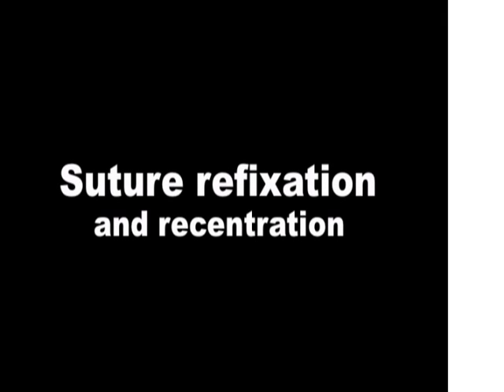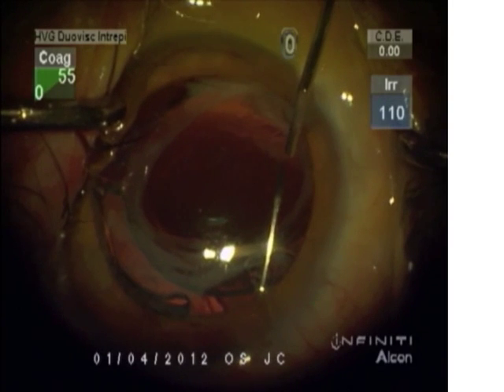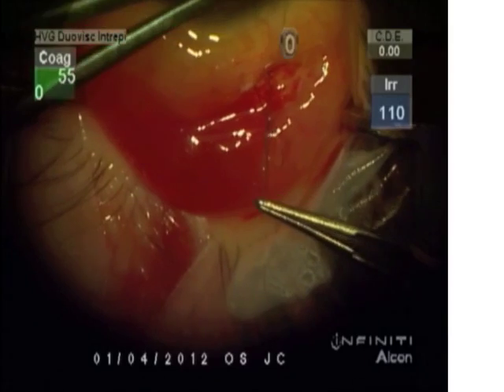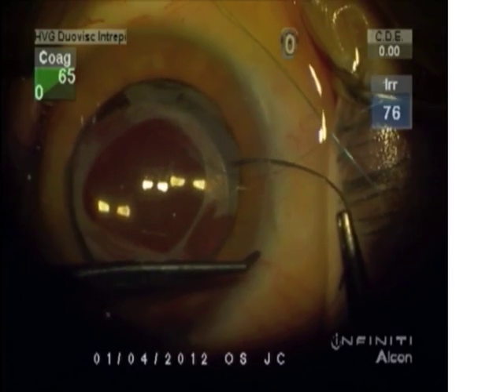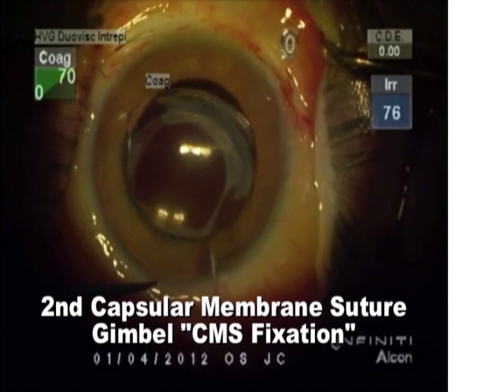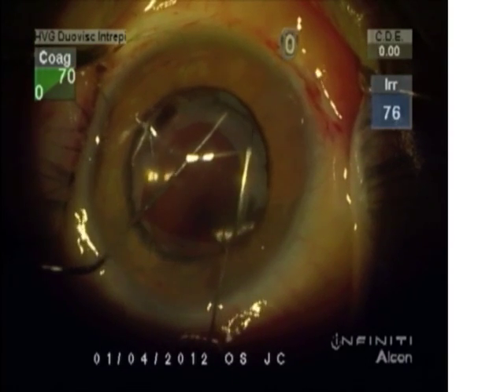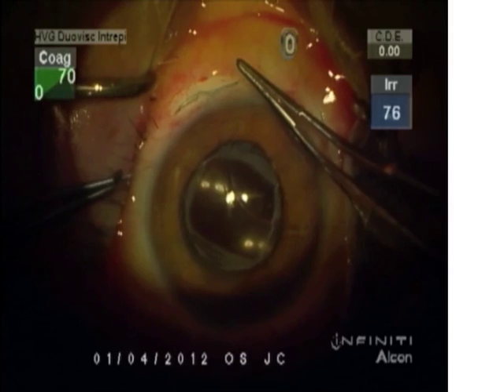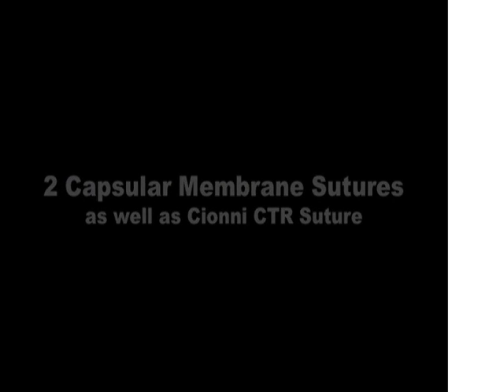Refixation of subluxated Cionni ring-IOL-Bag Complex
Dr.GImbel describe his new technique of three point suture fixation  of subluxated IOL- bag complex using  the fibrotic CCC.